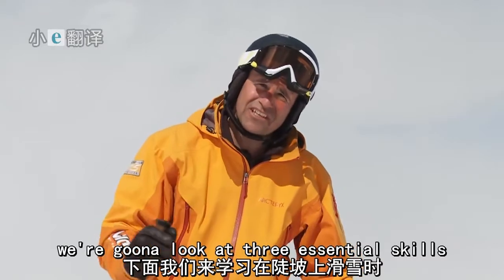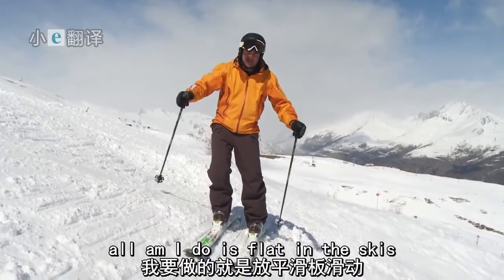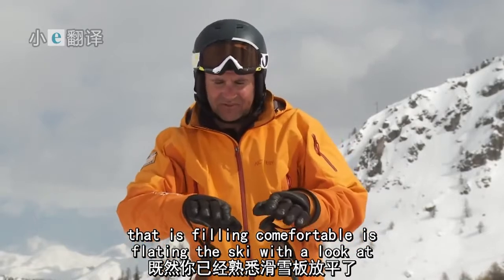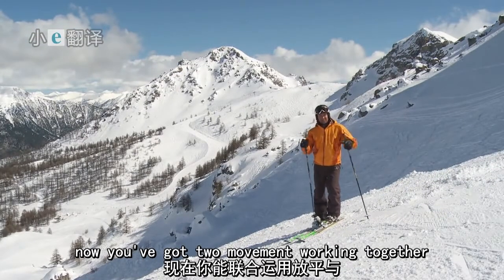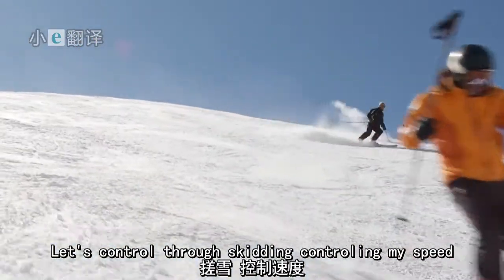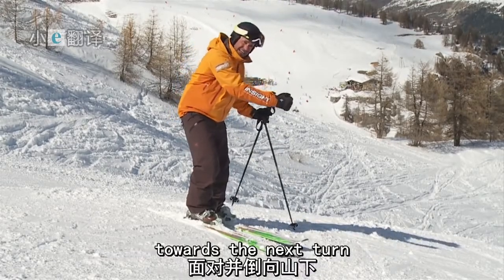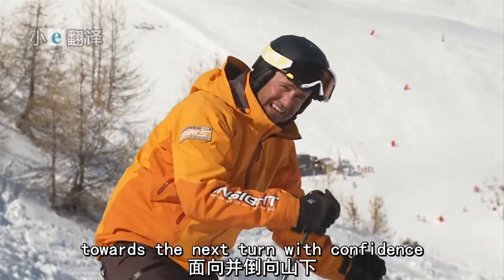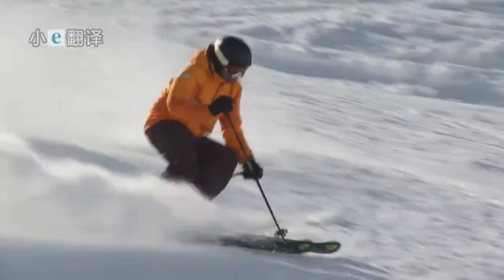Expert Ski Lessons #7-5 Skiing Steeps